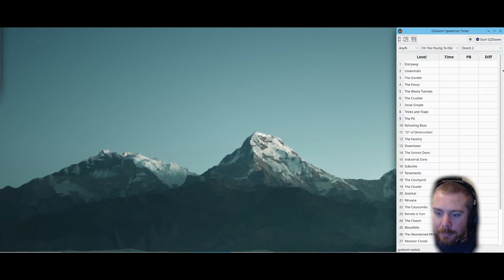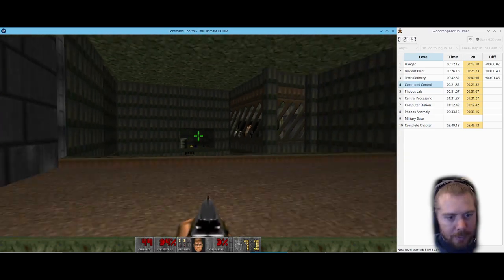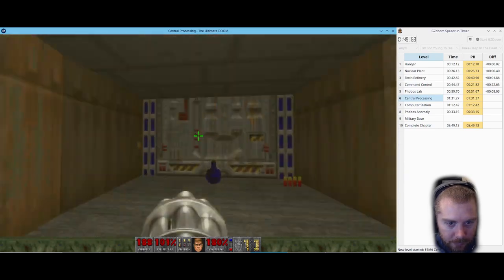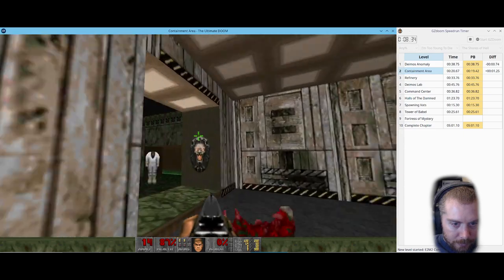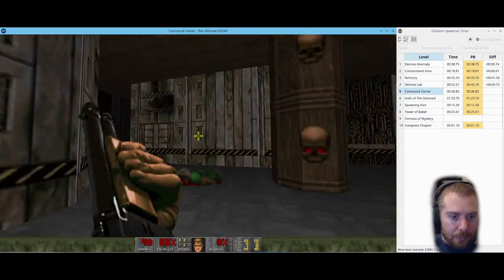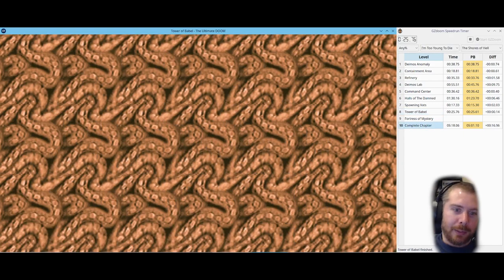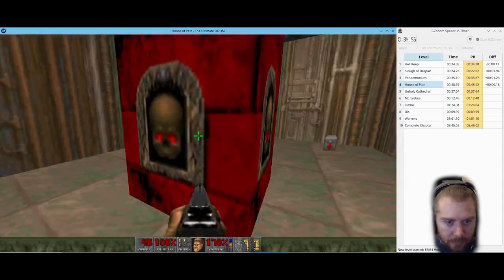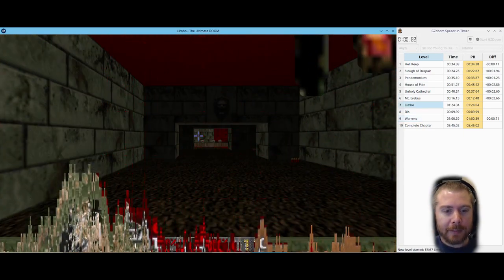GZDoom Speedrun Timer demo and Doom Chapter 1-3 speedrun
I also speedrun Doom chapters 1-3.